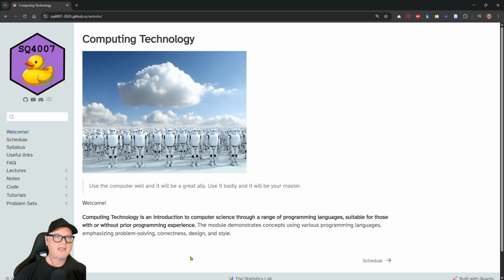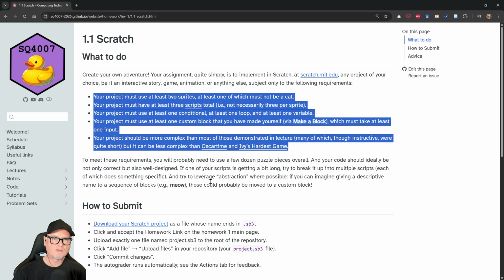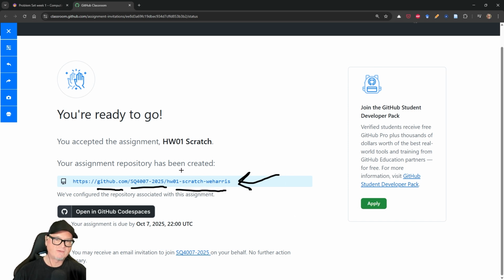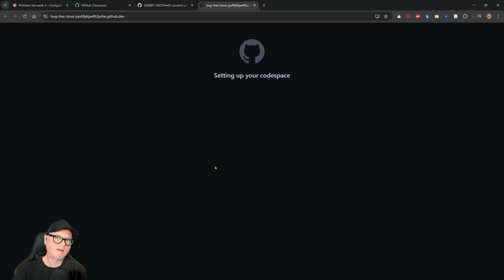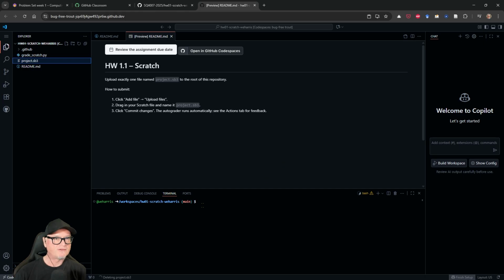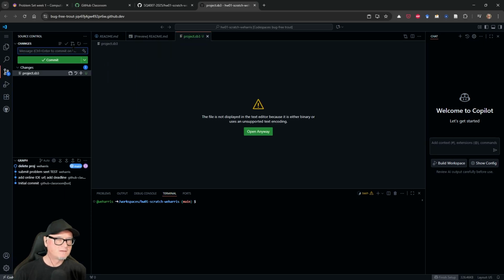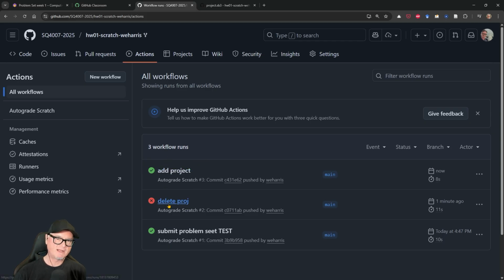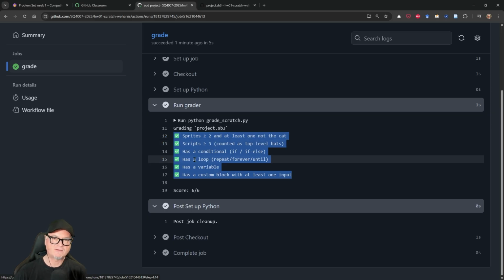SQ4007 FAQ How to turn in your assessment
How to turn in your assessments in SQ4007 Computing Technology